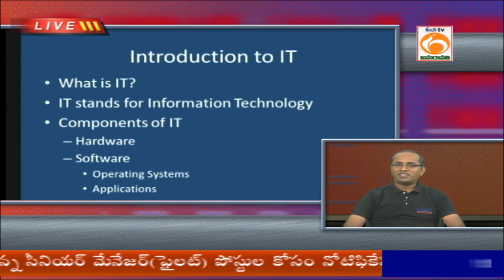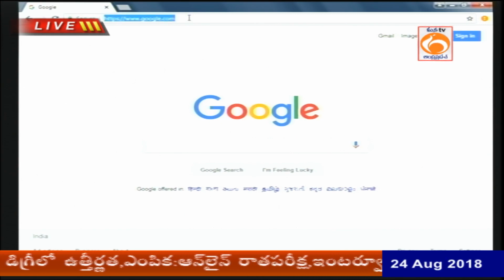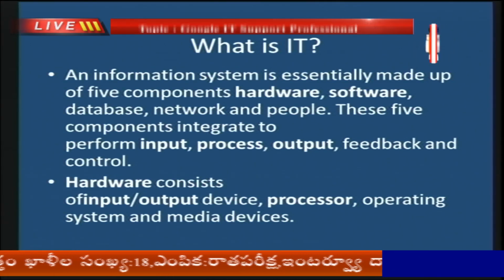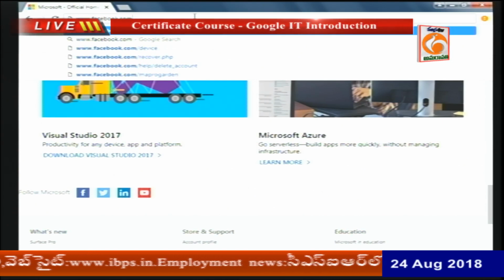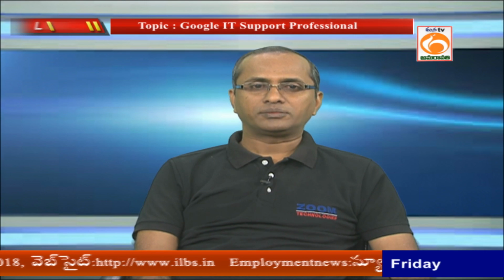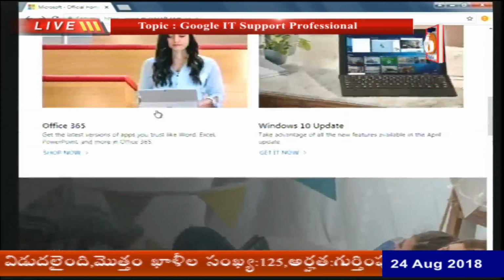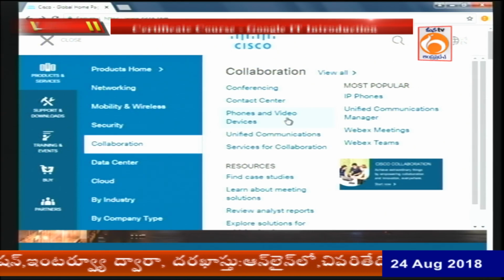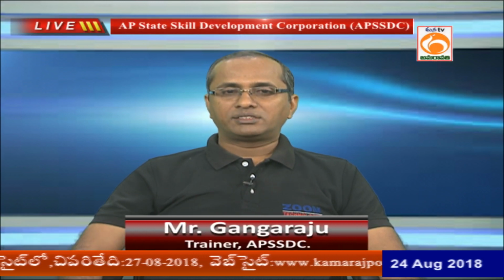APSSDC | Google IT Support Professional Certificate Course | Google IT Introduction | MANATV Live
Topic  :    Google IT Support Professional Certificate Course | Google IT Introduction

Presenter :  Mr.Vinay Surisetty .Trainer APSSDC